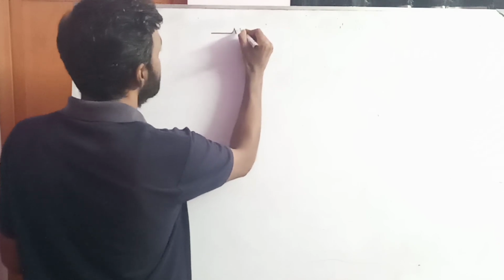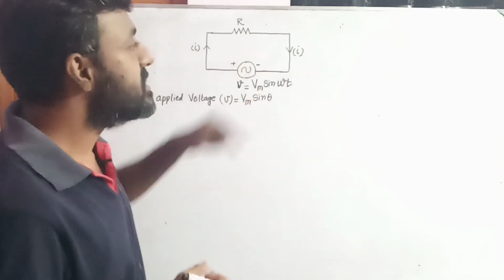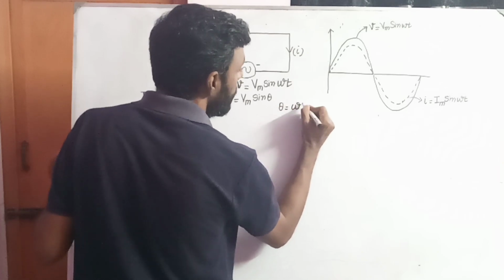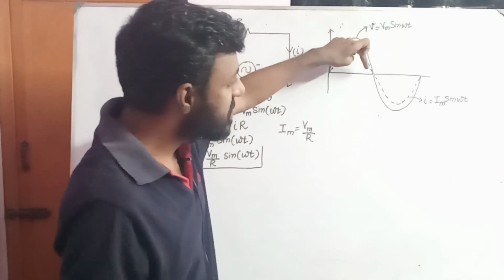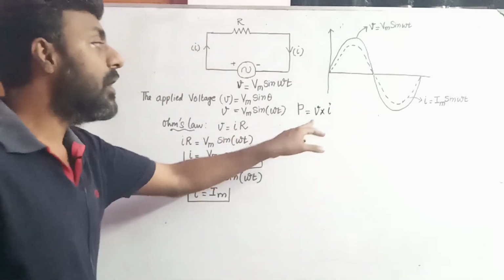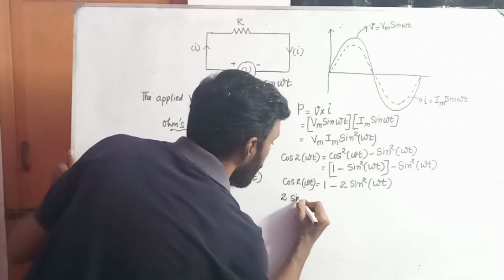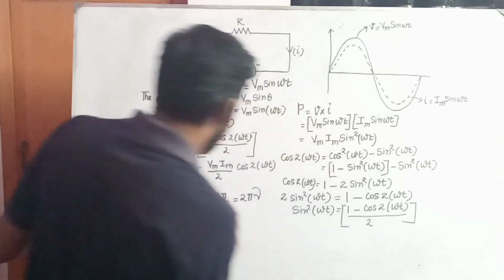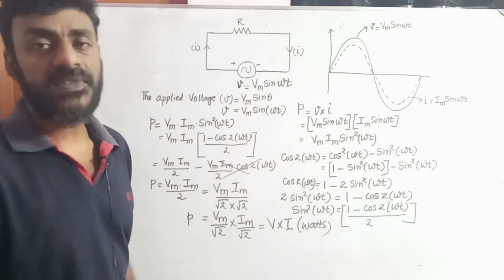AC circuit containing a resistor.